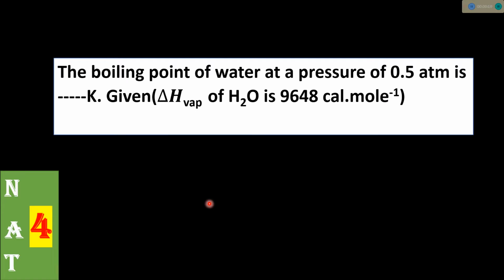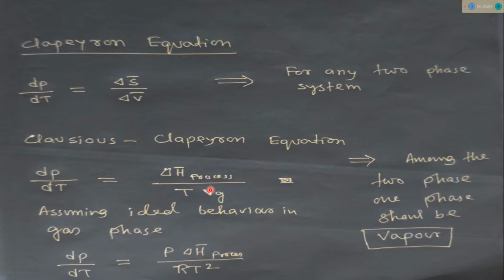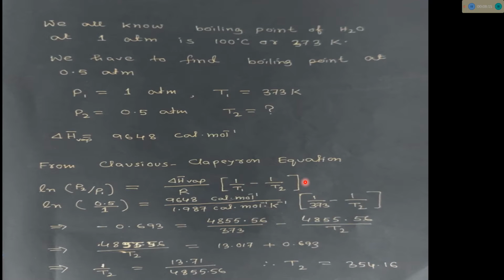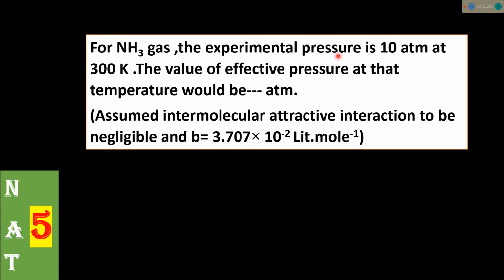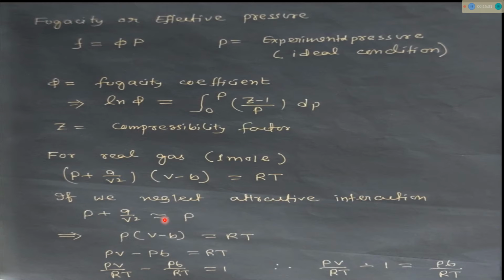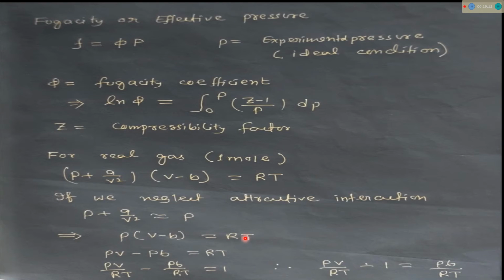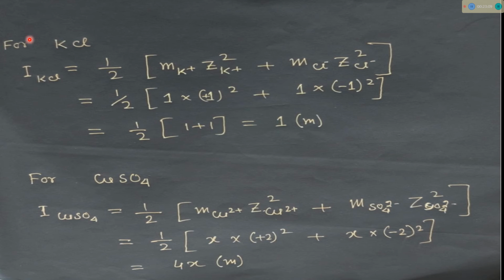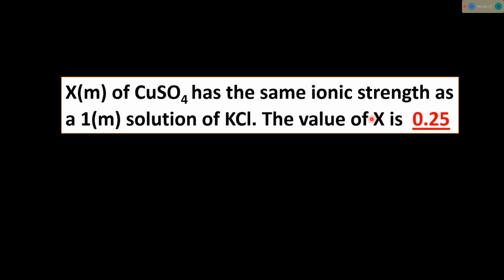Upcoming GATE and IIT-JAM Special|| Numerical Analysis Type(NAT) Questions||Physical Chemistry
This video is about Numerical Analysis Type(NAT) Questions and answer discussion. This is part-2 of NAT Series .